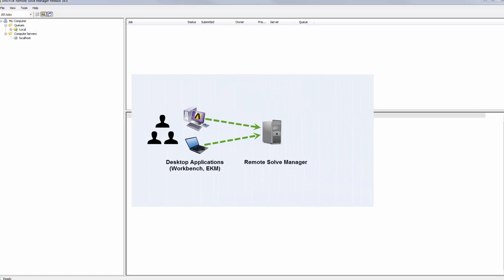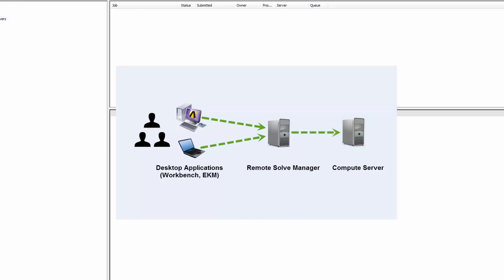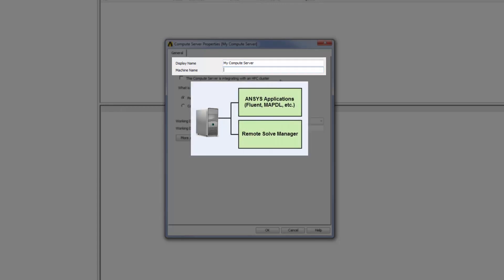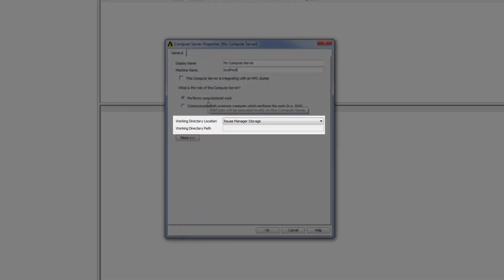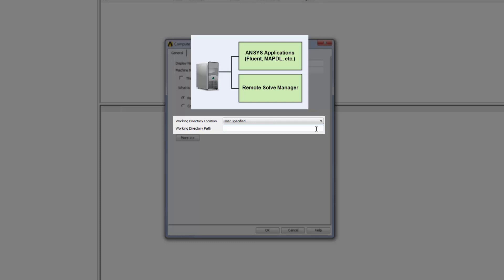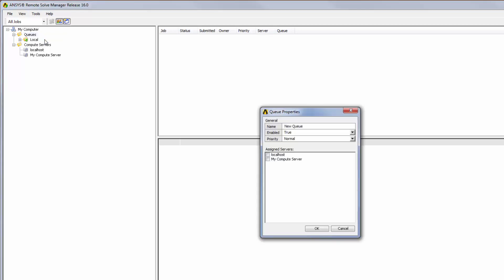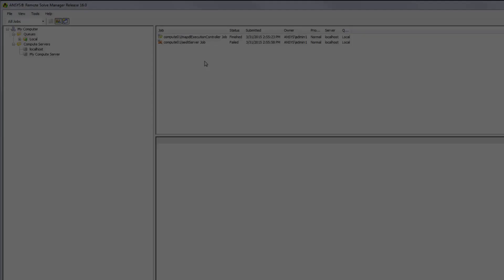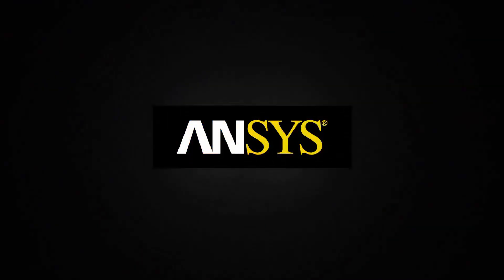ANSYS Remote Solve Manager: Submitting Jobs to a Compute Server (Non-Clustered Setup)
This video demonstrates how to configure Remote Solve Manager 16.x to submit jobs to a separate machine for computation.